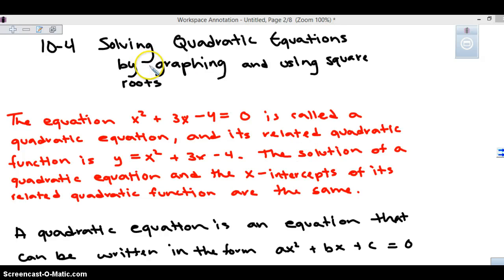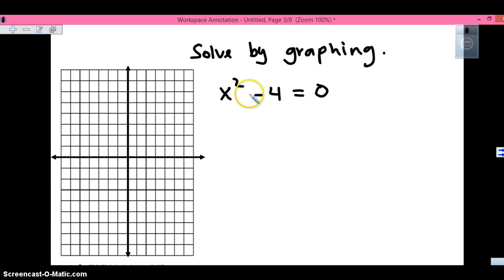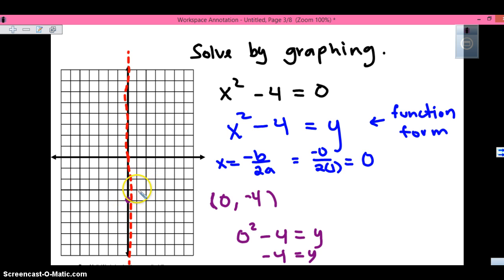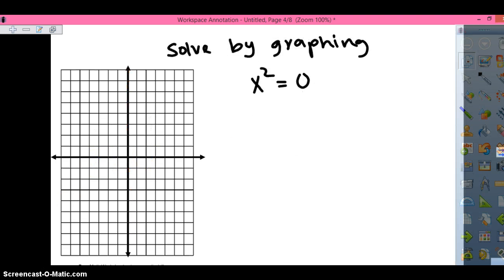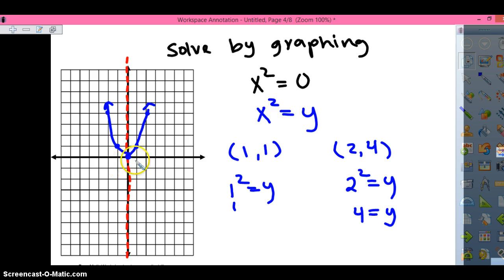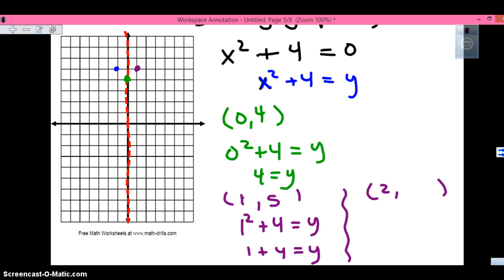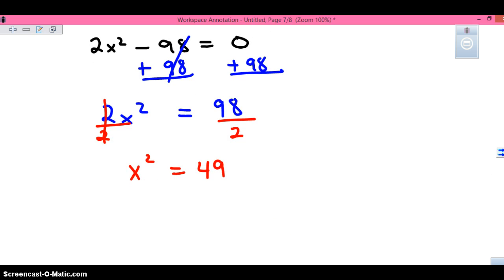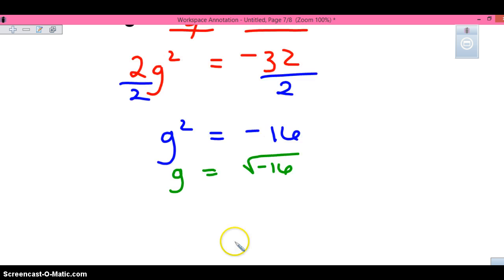Solve Quaderatic Equations by Graphing & using Square Roots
solve quadratic equations by graphing and using square roots